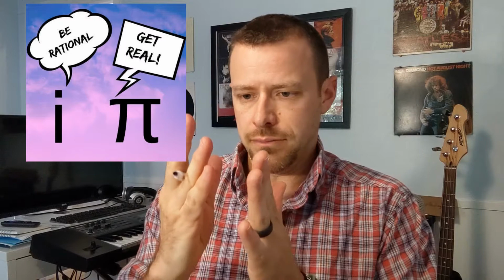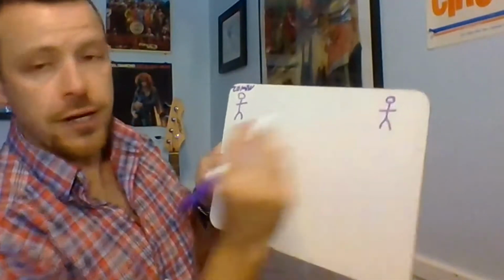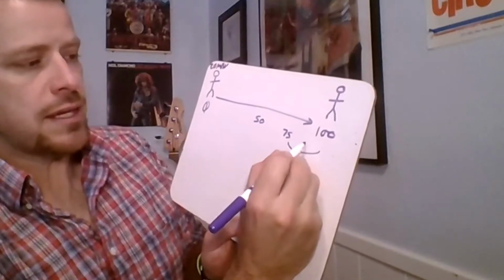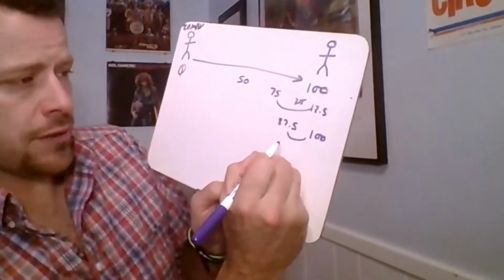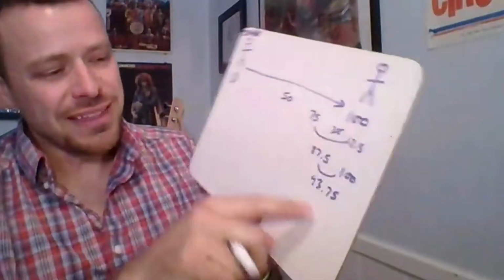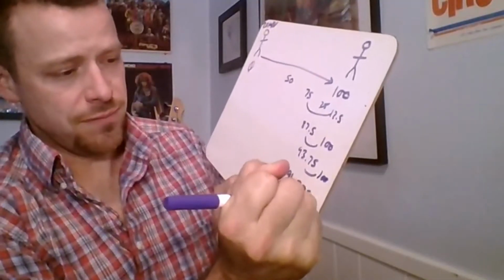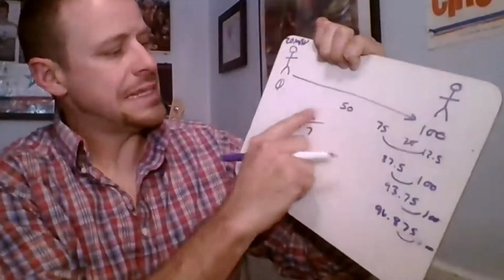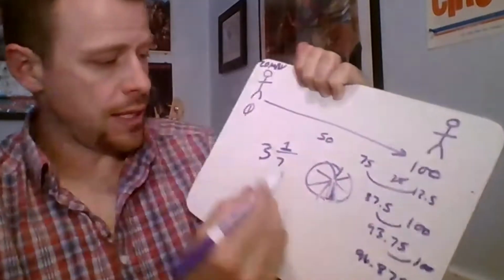Play with Reason - Episode 1